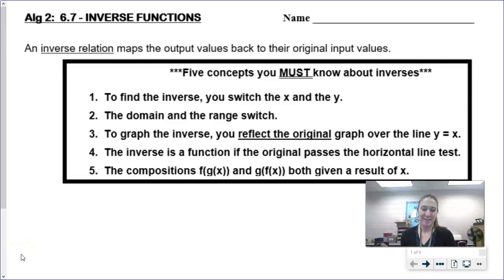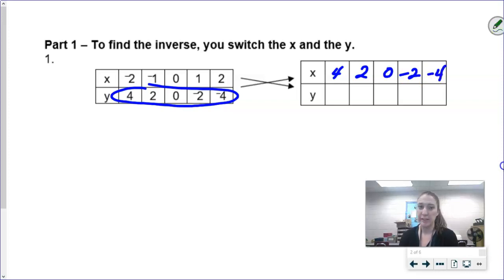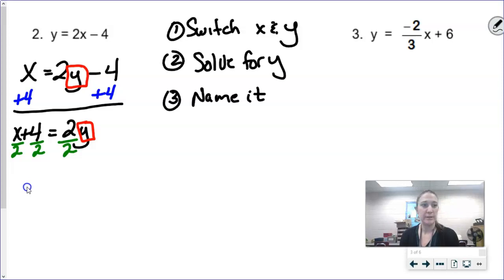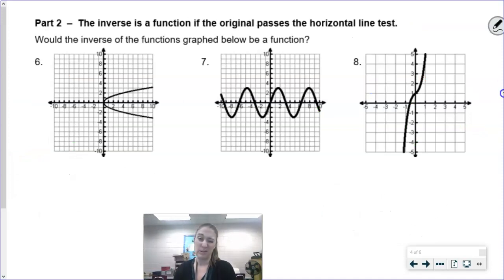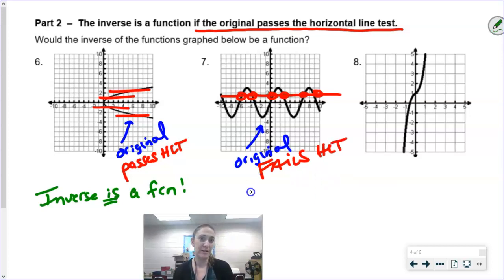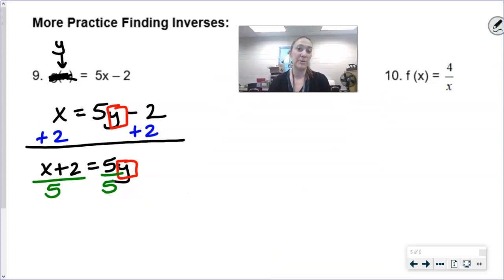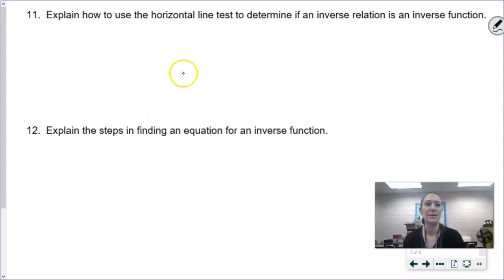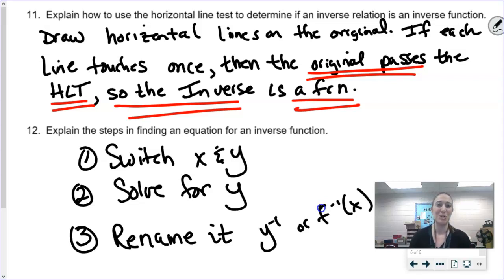6.7 Inverse Functions Alg 2 2020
In this lesson, we discuss the basics of finding inverse functions.  We also discuss how we can use the Horizontal Line Test to determine whether we have an inverse function.